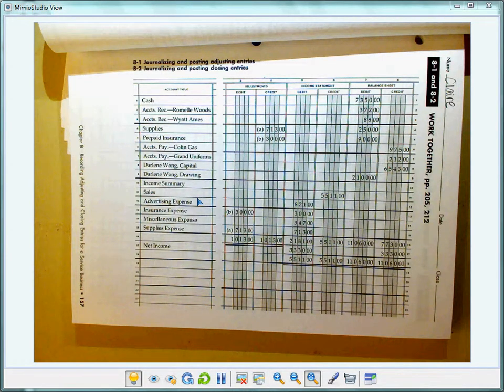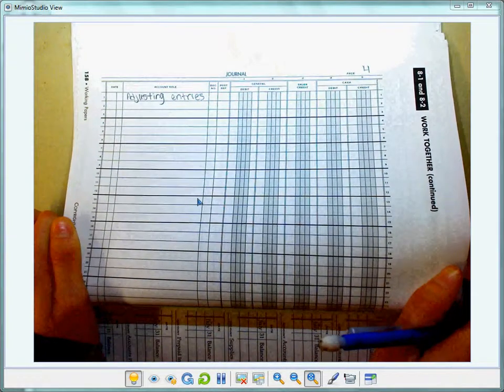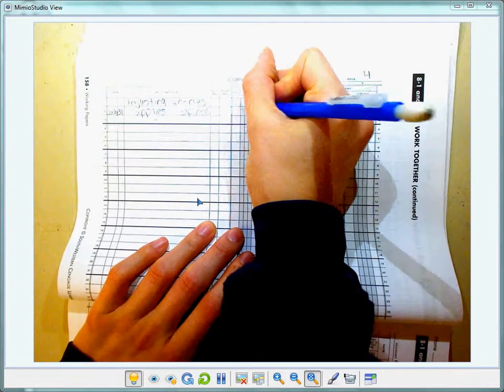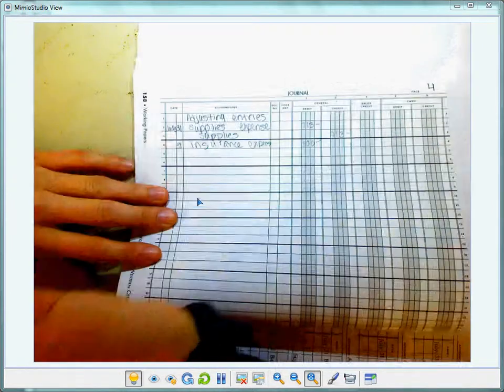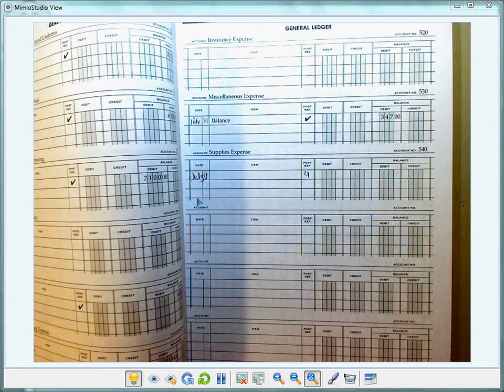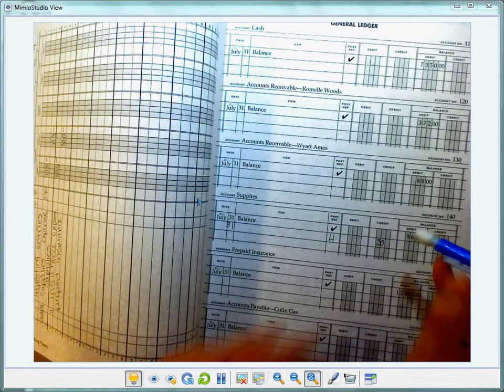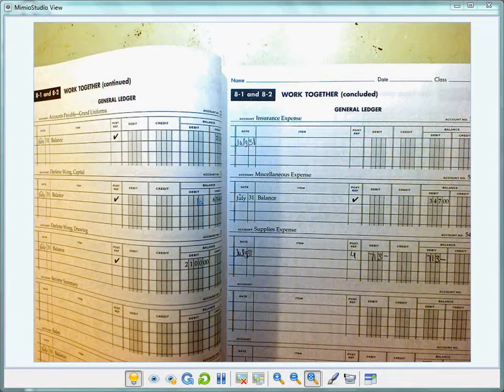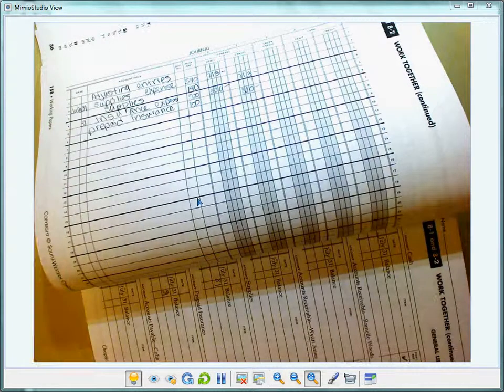8 1 WT (updated)